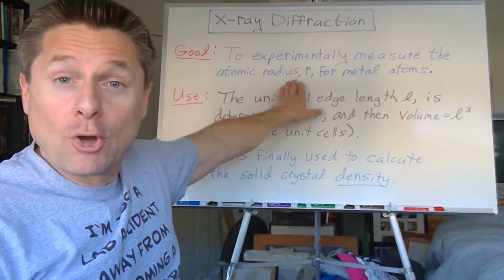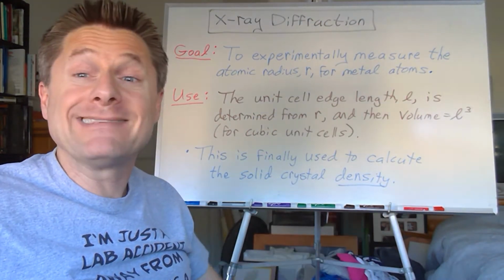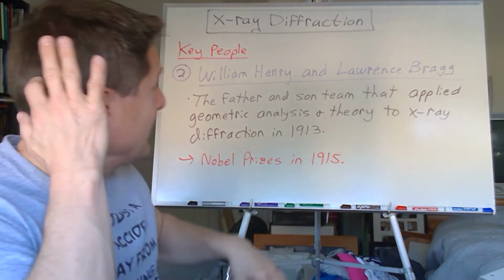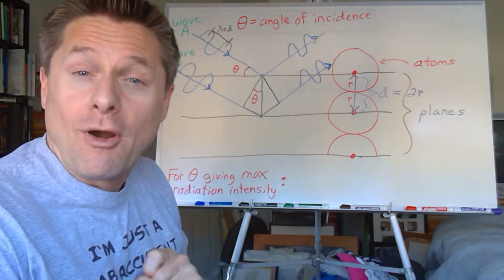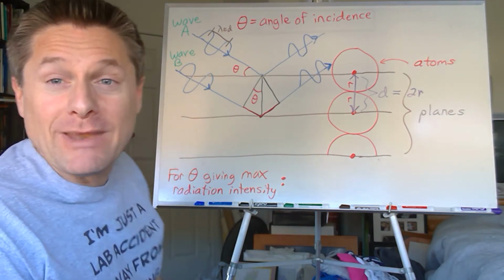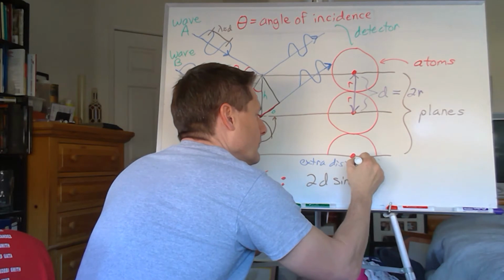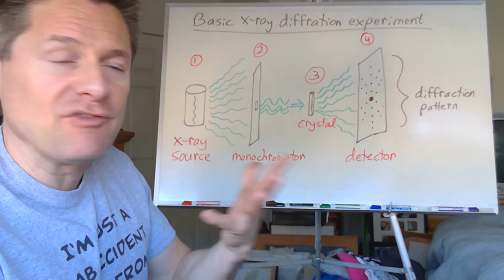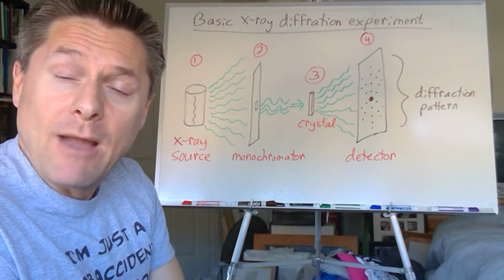Video 13 X Ray Diffraction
This video is a basic overview of the X-Ray Diffraction technique and Bragg's Equation used to determine the atomic radius.